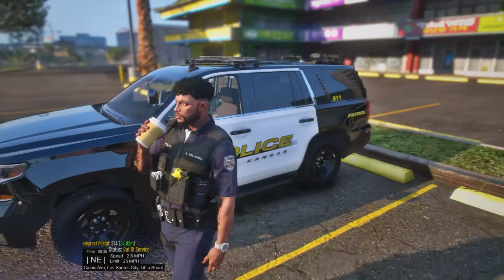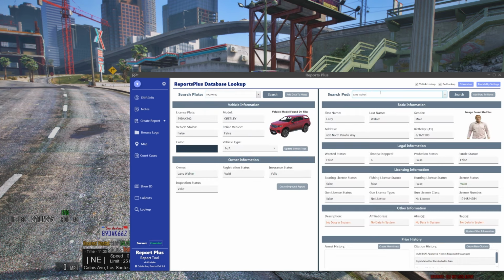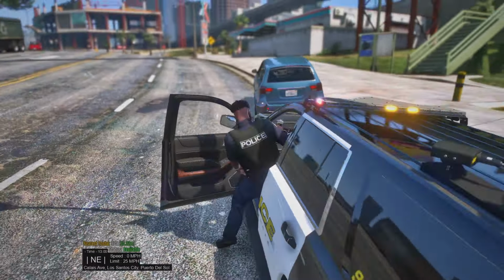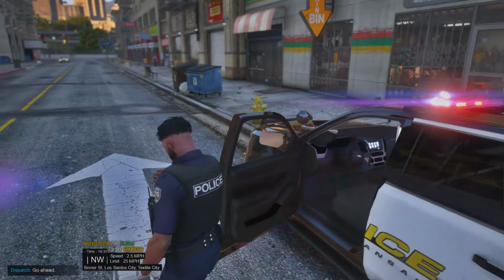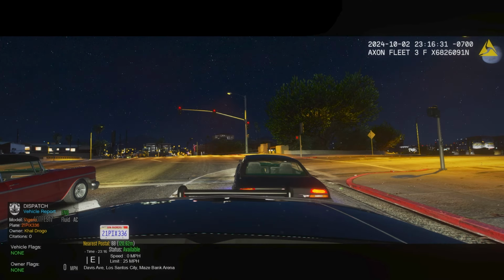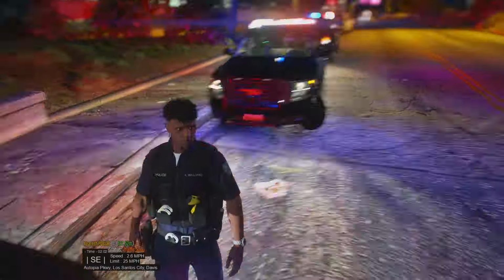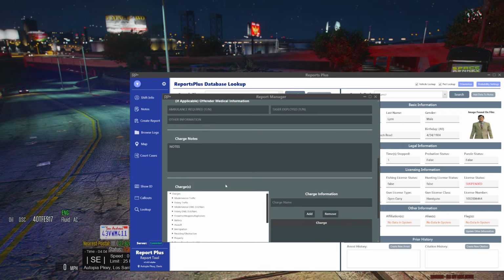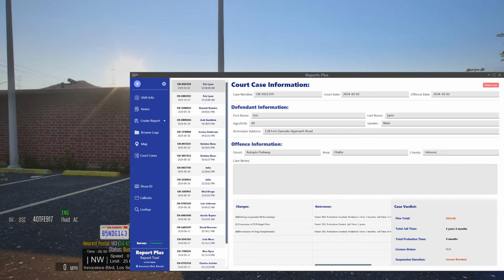LSPDFR #171 | SHOOTOUT!! - Olathe Police Department (OPD)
Hey, everybody!  Welcome back to LSPD:FR!

On today's patrol, we are with the Olathe Police Department out of our Johnson County (KS) Game Build (vehicles by c13)!  I hope you guys enjoy!

📌CHAPTERS📌
0:00 - INTRO
4:10 - Traffic Stop 1
8:45 - 💥SHOTS FIRED OFFICER DOWN!!!
15:29 - Trespassing Disturbance / FIGHT!
19:49 - Traffic Stop 2 / One 10-15
34:34 - OUTRO

2021 Acer Nitro 5
Intel Core i5-10300H CPU @ 2.50Hz
NVIDIA GeForce RTX 3050 Ti Laptop GPU
32GB Ram
512GB SSD + 1TB HDD